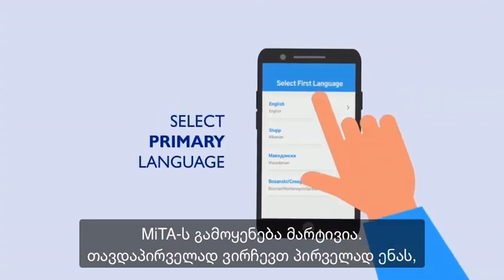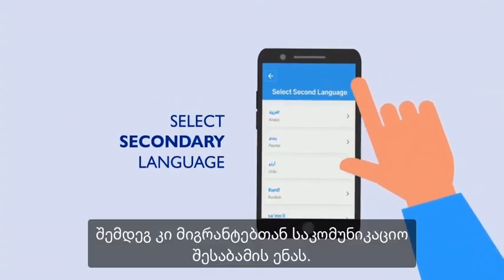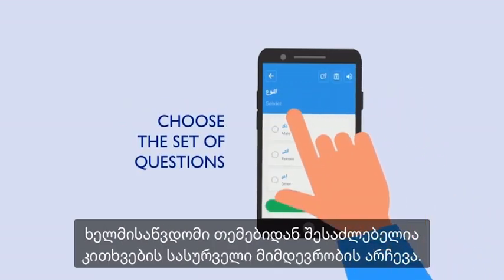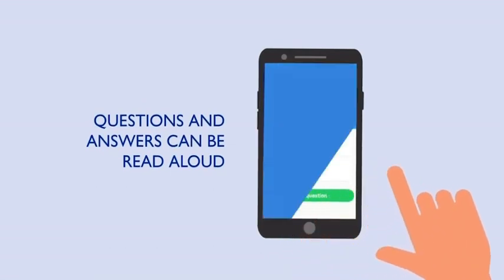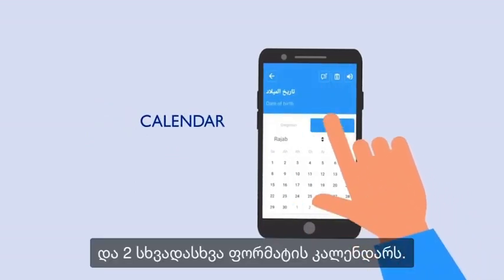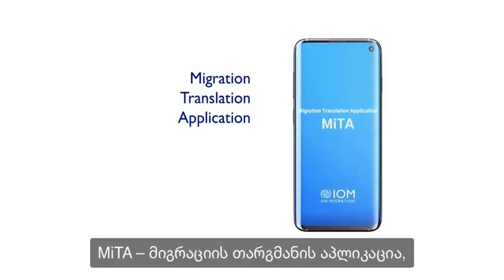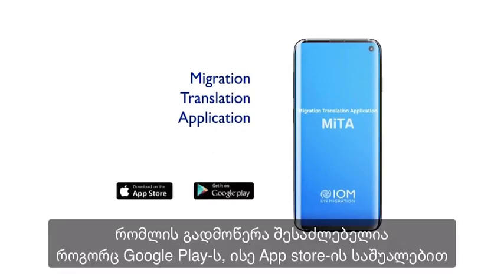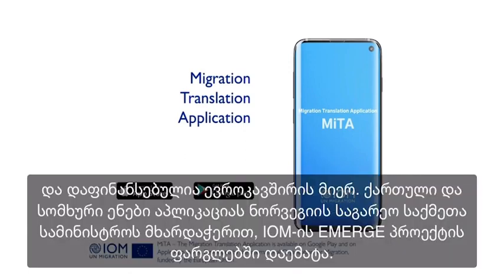MiTA - Migration Translation App for Georgia